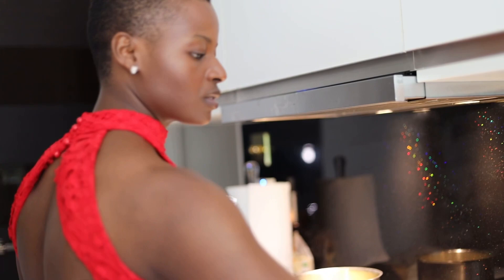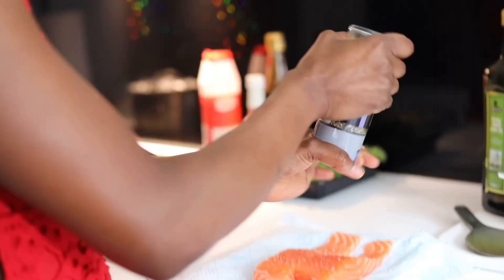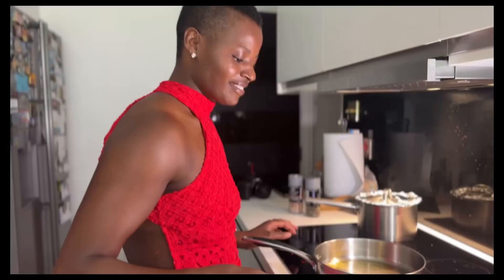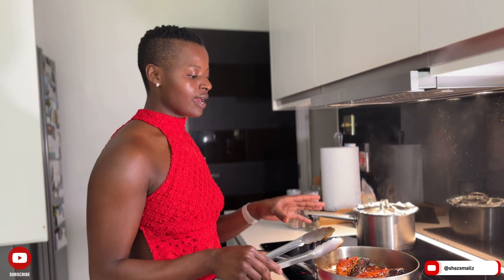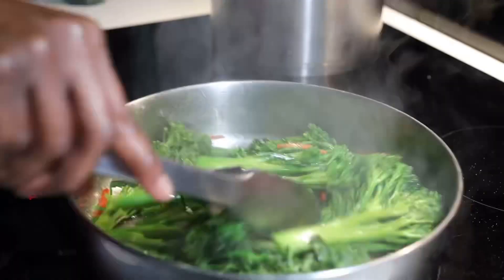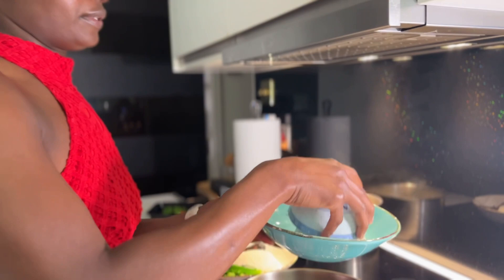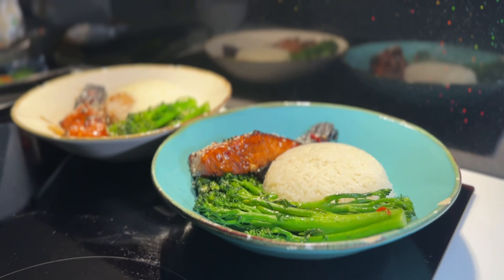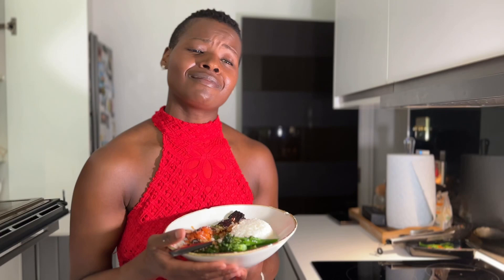Cook with me // Teriyaki Salmon with Sticky rice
Hi beauts, In todays vlog we cooking my favorite post workout meal. It’s very easy and quick to cook.

Make it with me and tell me how it goes in the comment section